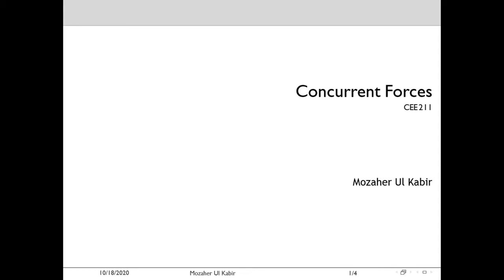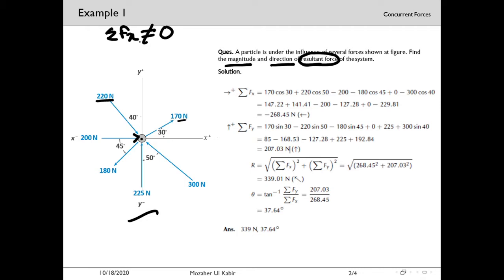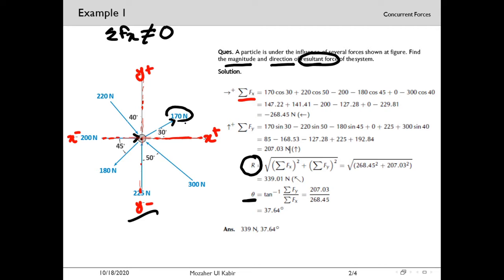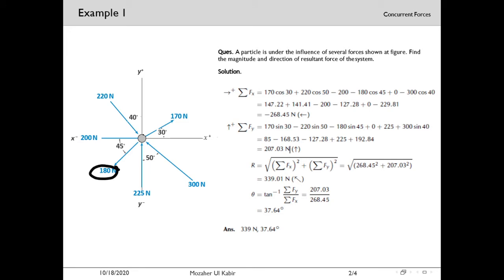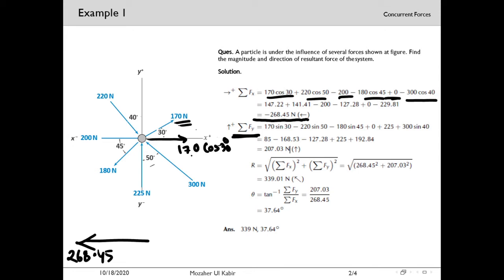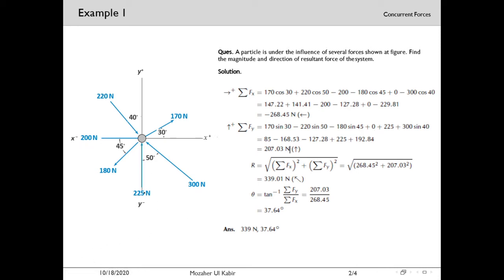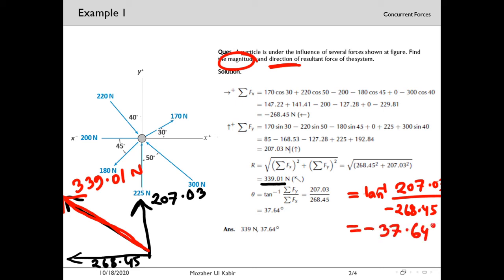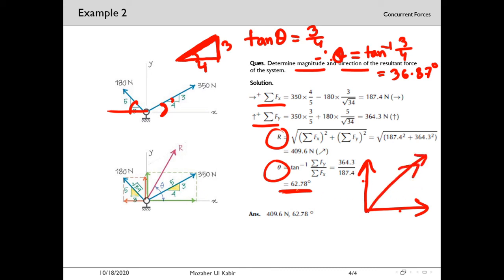Lec-2: Concurrent Forces